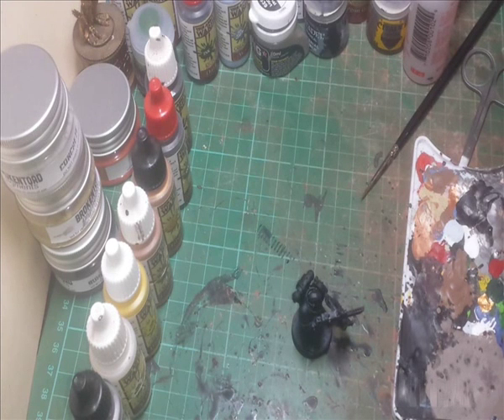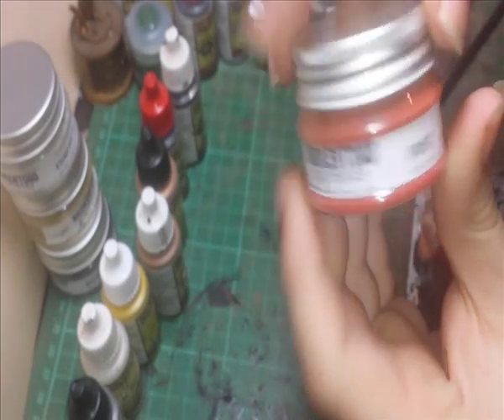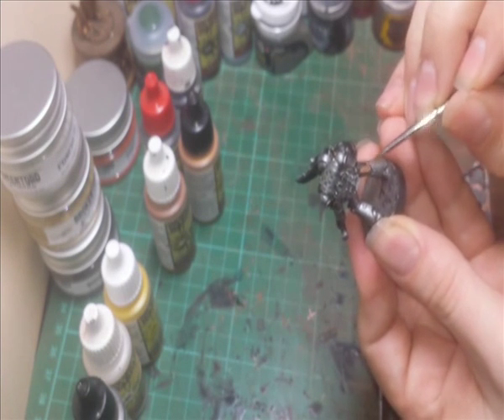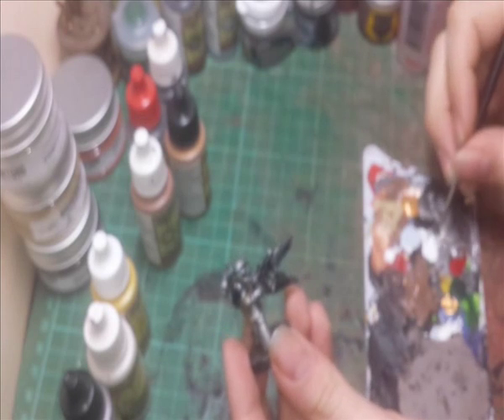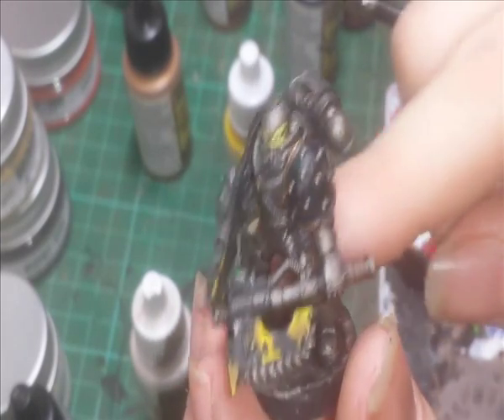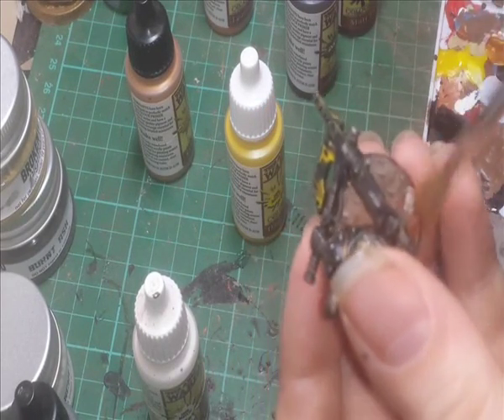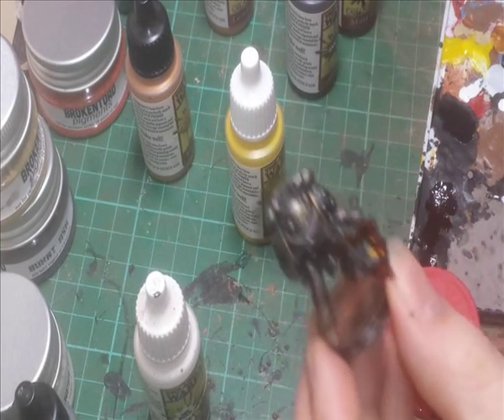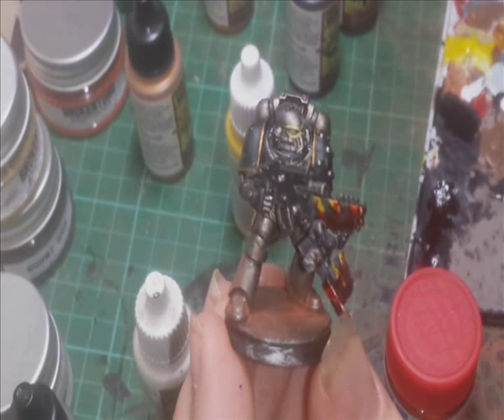Pre-Heresy Iron Warriors - How I Paint Them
A rather long (uncut except for when the paints drying) video today, of me painting up an Iron Warriors marine as a tutorial for an old friend. Feel free to skip past all the rambles and boring stuff, as this was meant to be a complete 'how to' video for someone who hasn't painted miniatures before. Enjoy.